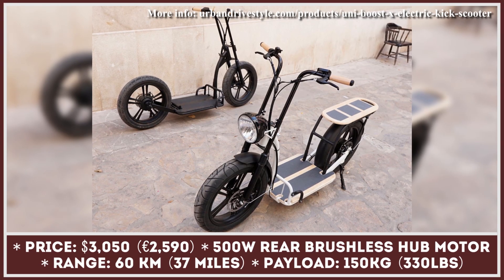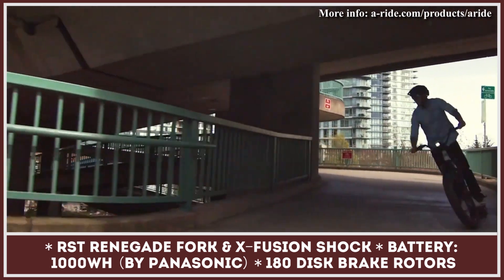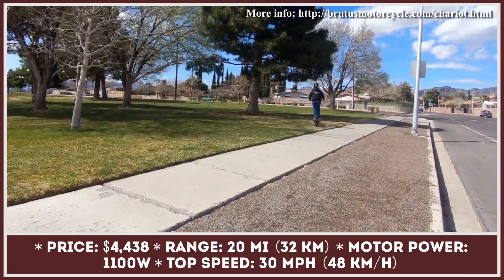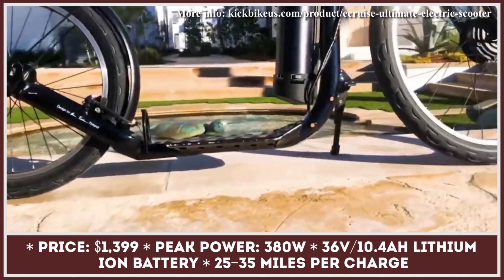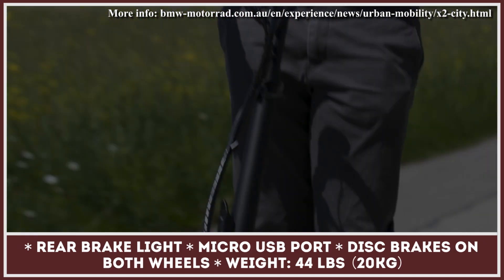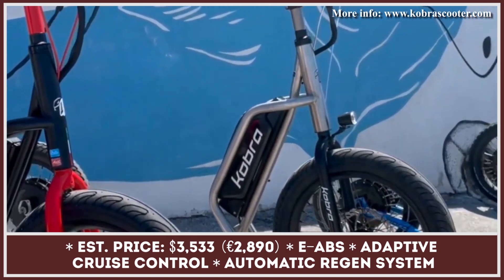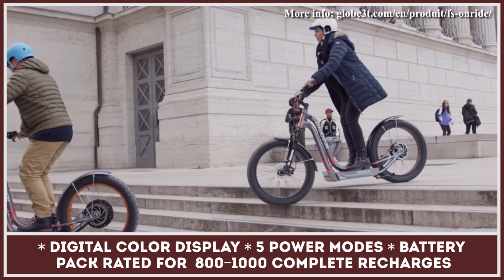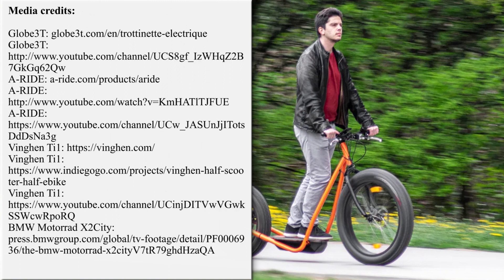10 Newest Electric Kick Bikes and Big Wheel Scooters Available Today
A kick bike is a relatively new invention that is only starting to gain traction as a means of transportation. Until recently this two-wheeled vehicle was primarily used for recreational purposes, mushing, riding on offroad trails, for downhill mountain riding, etc. Looking like a hybrid vehicle between a big-wheeled scooter and a bicycle, this innovation is set to combine the benefits of the two.

By getting oversized tires, a kick-bike would perform and handle much better than any modern adult scooter, at the same time there are studies claiming that riding a scooter offers more benefits for those who need to exercise (compared to a regular cycling).

It seems that the invention of powerful electric motors and lightweight battery packs is giving kick-bikes a much needed boost in the popularity. By producing these electric scooters with large wheels, adults are getting more options for commuting and getting around the neighborhood (to pick up groceries or cover that last mile more efficiently).

We regularly post information about newest personal mobility inventions and today would like to suggest learning about:

If you would like to find an alternative to cycling and get more exercise on a regular basis than a kick bike is a zero emission transportation gadget that you might want to check out. It is suitable for short distance riding but if you need to cover more miles, the battery-powered motors are always there to give you an electrified push up the hill.

In this video presentation we covered most of the modern kick bike models that are to be available this year. We shared the most important specifications that these models possessed, as well as their estimated buying prices, so you can make up your mind as a consumer.